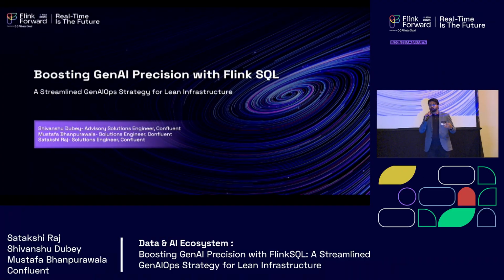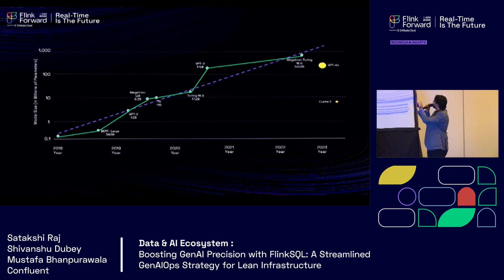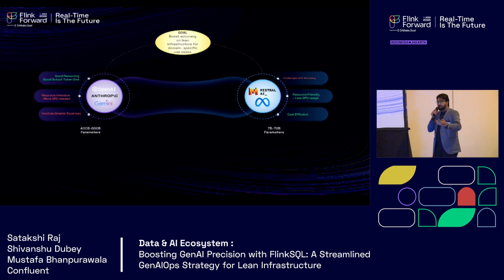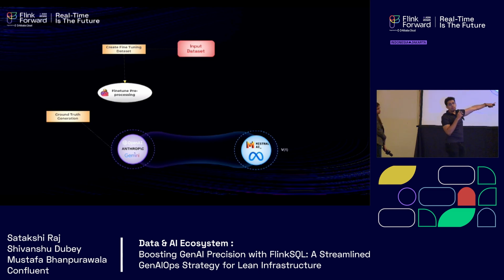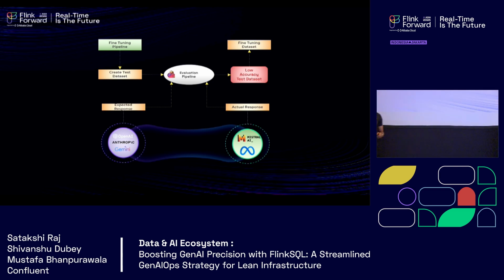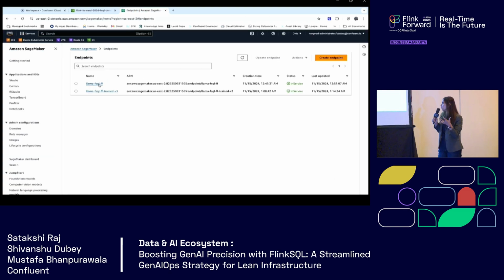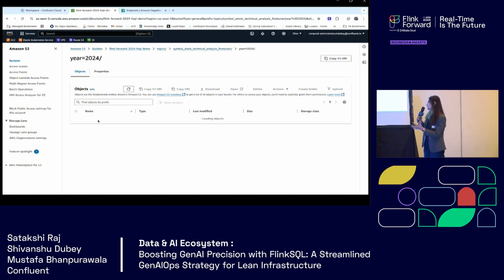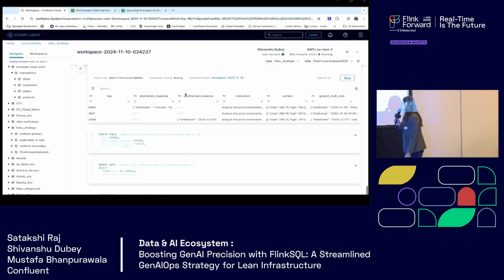Boosting GenAI Precision with FlinkSQL: A Streamlined GenAIOps Strategy for Lean Infrastructure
In this talk, we’ll showcase a practical approach to building a real-time Generative AI (GenAI) operations pipeline using FlinkSQL. This two-part pipeline is designed to streamline dataset creation, model training, and evaluation, all while continually improving model accuracy through a feedback loop.

The first part focuses on generating a fine-tuning dataset. We start with raw image events, filter and process them, and then use a large AI model (like GPT-4 or Gemini) to create high-quality ground truth labels. These labeled datasets form the foundation for training a custom model, which is then deployed for inference tasks.

The second part is the evaluation stage. Here, the trained model’s predictions are compared to the outputs of the large AI model, helping us measure and refine accuracy. FlinkSQL’s real-time capabilities allow us to quickly identify low-accuracy predictions, send them into a dedicated dataset, and feed them back into the pipeline. This creates a continuous learning loop where the model steadily improves over time. Attendees will learn how to set up a scalable GenAIOps pipeline with FlinkSQL, making it easier to manage data flows, evaluate model performance, and keep models accurate and adaptive.

This session offers clear, actionable insights for anyone looking to build reliable GenAI systems that learn and improve continuously. Whether you’re working on image, text, or combined data models, this talk will show how Apache Flink can enhance your AI operations.

Speakers:
Satakshi Raj, Confluent
Shivanshu Dubey, Confluent
Mustafa Bhanpurawala, Confluent